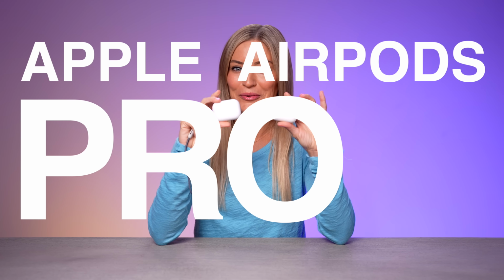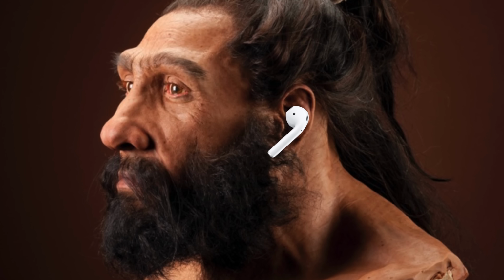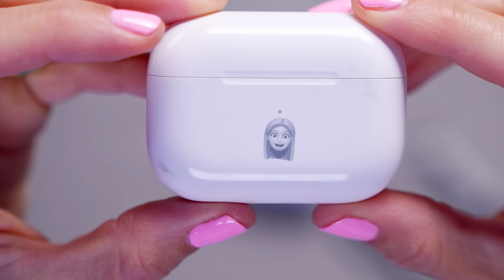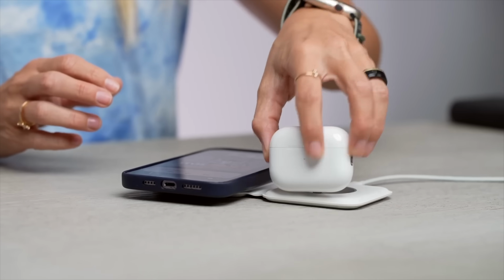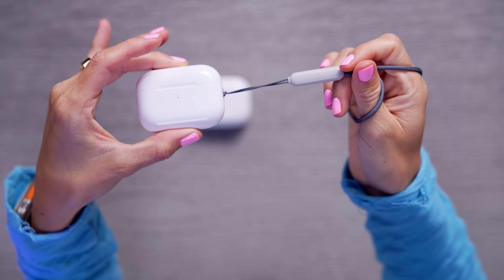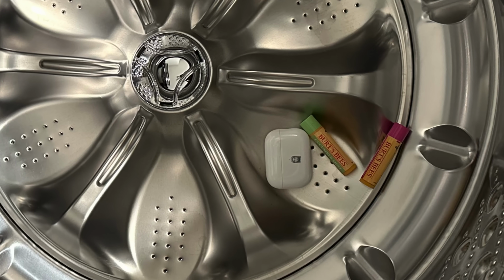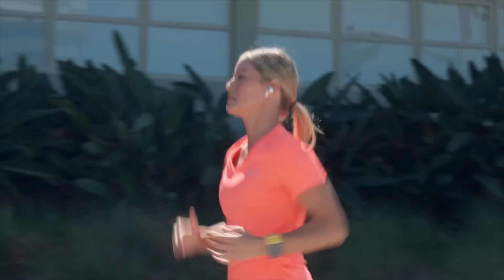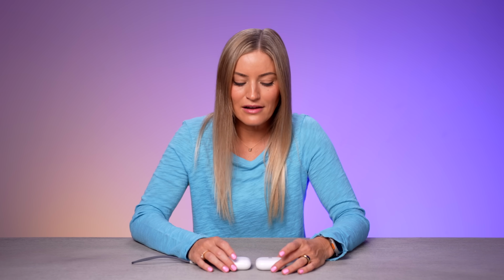AirPods Pro 2! 7 months later.. how do they hold up?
hahaha I had a mini panic when I started talking about these and thought I said it wrong 🤣